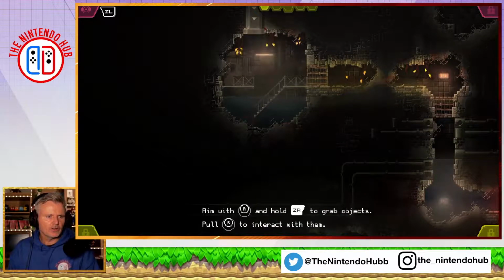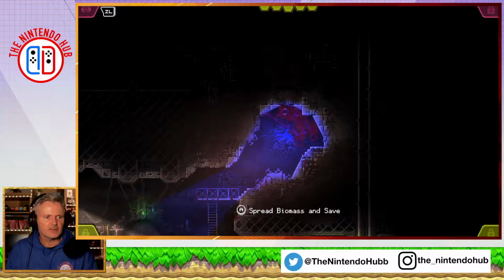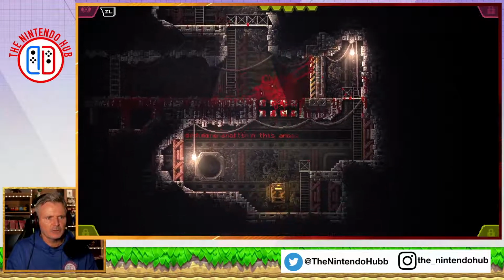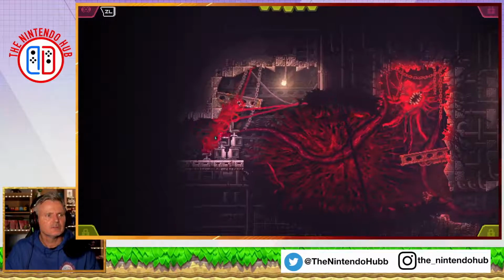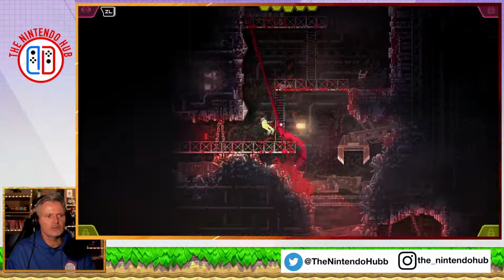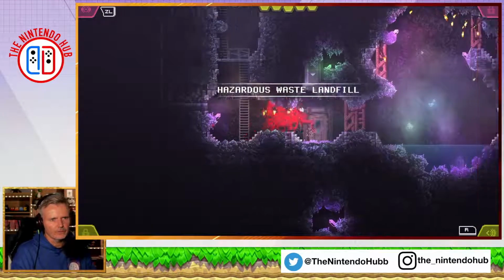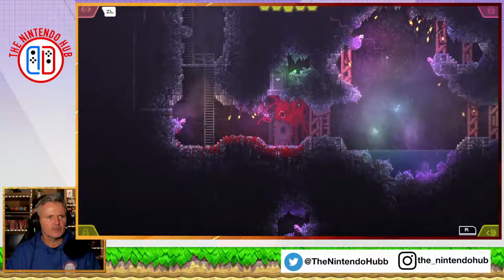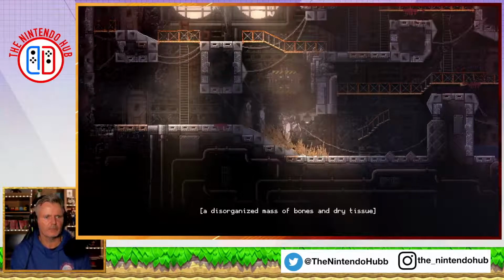The most bloody gruesome video game ever. Carrion on Nintendo Switch.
Carrion, a gruesome bloody horror actin adventure game developed by Phobia Game Studios and published by Devolver Digital came out on the Nintendo Switch in 2020 but we open up our physical copy and have a first play here. It looks great, the music and sound effects are really atmospheric and even the pixel art style can't cover up how gruesome this game can be! We experience it for the first time and share our thoughts.